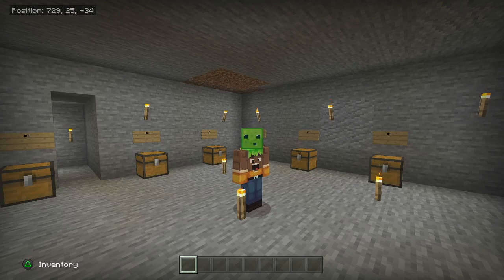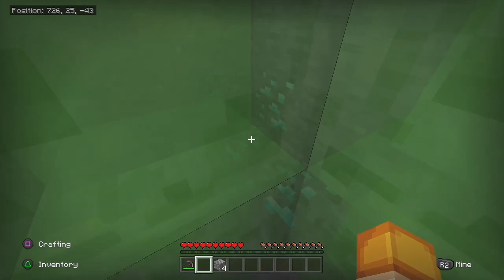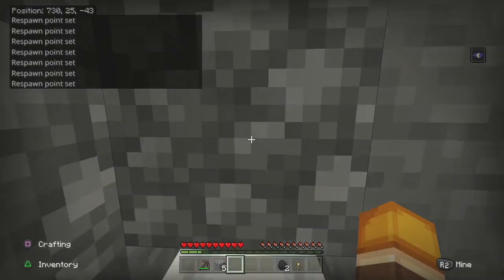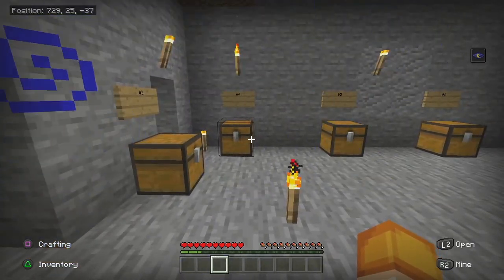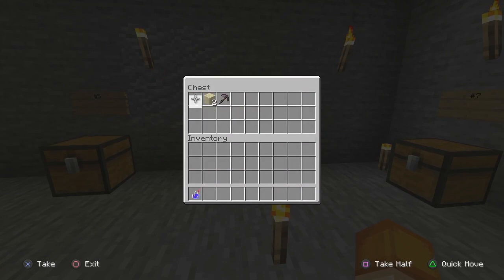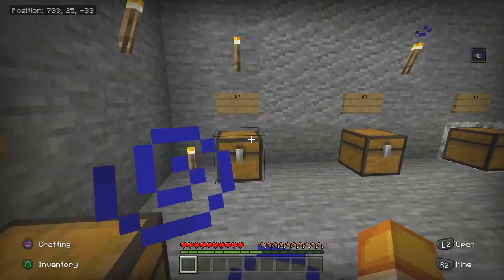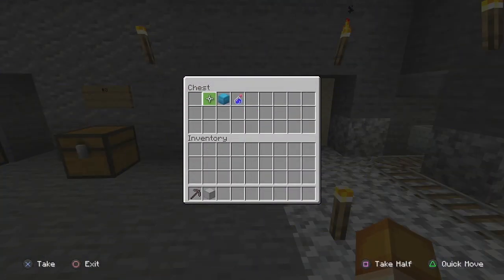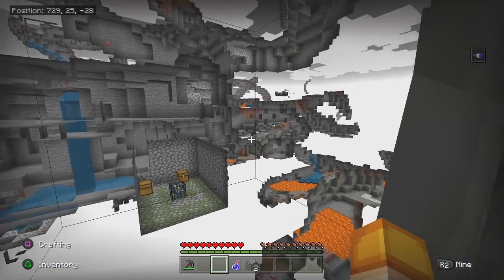Minecraft Bedrock - ALL WORKING X-Ray Glitches! "PS4, XBOX, WINDOWS 10, MCPE, SWITCH"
This is video is over ALL WORKING X-Ray Glitches for Minecraft Bedrock! The X-ray glitches in this video work for PS4, Xbox, Windows 10, MCPE and Switch!

► PSN Community - KIllFeed KF